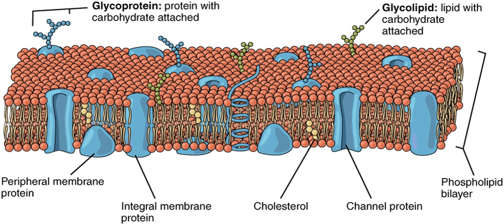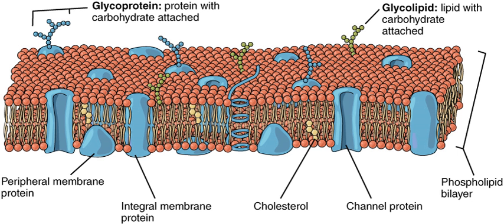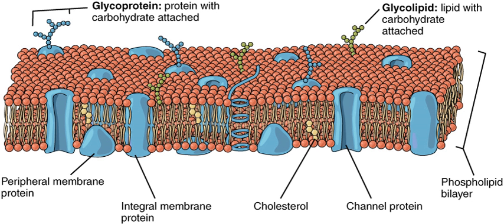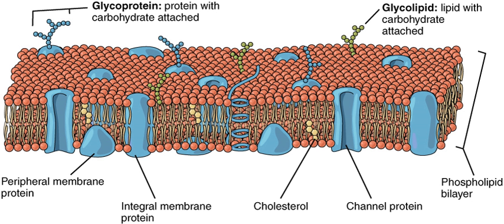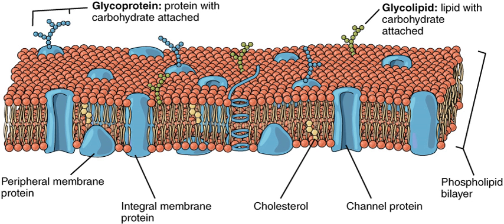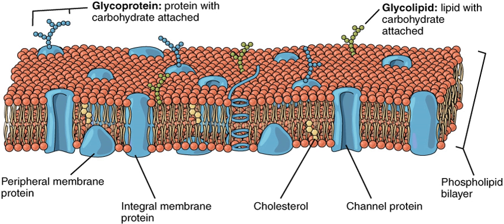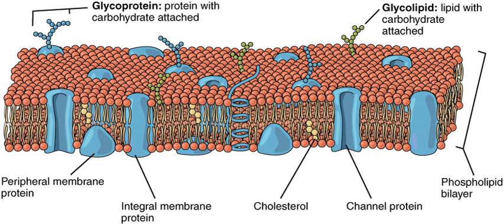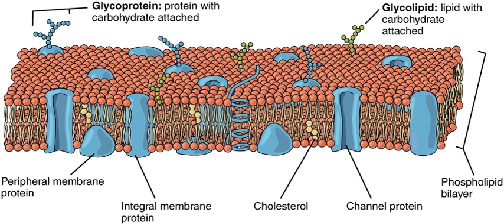Biomembrane | Wikipedia audio article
00:01:06 1 Composition
00:01:15 1.1 Asymmetry
00:03:44 1.2 Lipids
00:05:02 1.3 Proteins
00:06:03 1.4 Oligosaccharides
00:07:08 2 Formation
00:07:57 3 Function
00:09:32 3.1 Selective permeability
00:12:38 3.2 Fluidity
00:15:28 4 See also

- Socrates

SUMMARY
A biological membrane or biomembrane is an enclosing or separating membrane that acts as a selectively permeable barrier within living things. Biological membranes, in the form of eukaryotic cell membranes, consist of a phospholipid bilayer with embedded, integral and peripheral proteins used in communication and transportation of chemicals and ions. The bulk of lipid in a cell membrane provides a fluid matrix for proteins to rotate and laterally diffuse for physiological functioning. Proteins are adapted to high membrane fluidity environment of lipid bilayer with the presence of an annular lipid shell, consisting of lipid molecules bound tightly to surface of integral membrane proteins. The cell membranes are different from the isolating tissues formed by layers of cells, such as mucous membranes, basement membranes, and serous membranes.